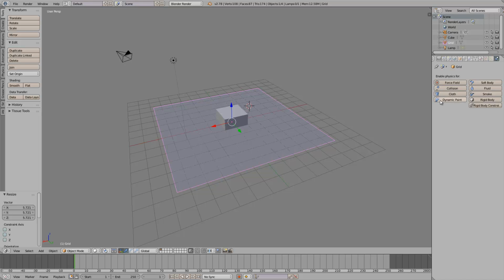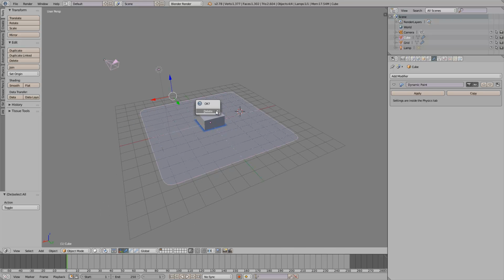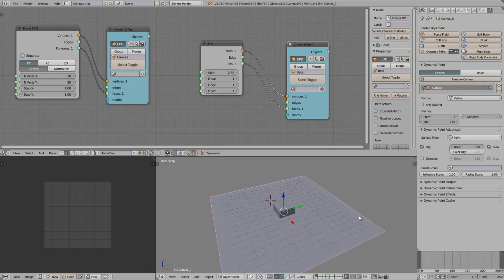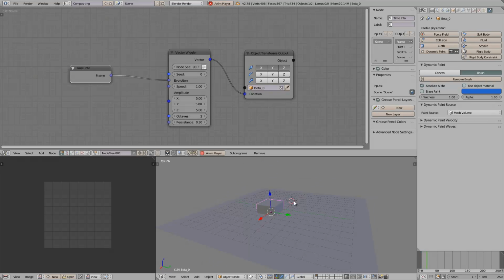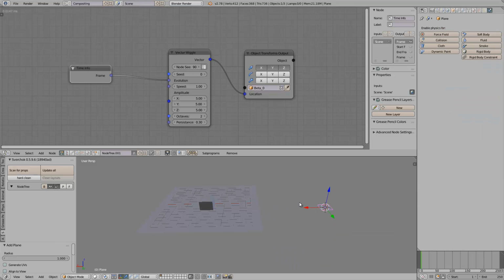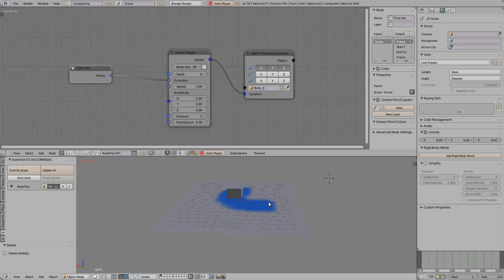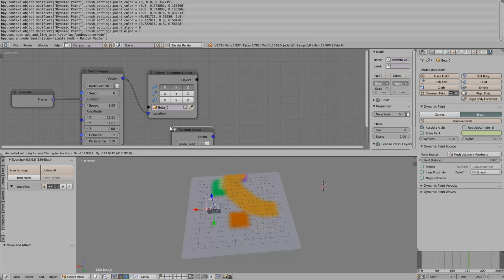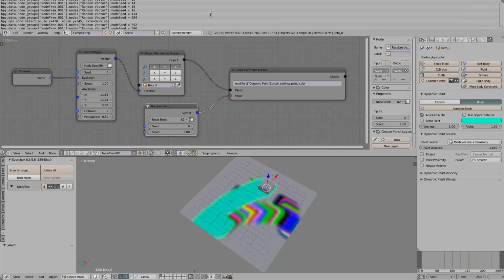BS / ANSV Blender Dynamic Paint Playground (LIVENODING 650)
I wanted to combine the force of AN, SV add-on with Blender Dynamic Paint, so I might start a series of videos talking about some ideas around this.